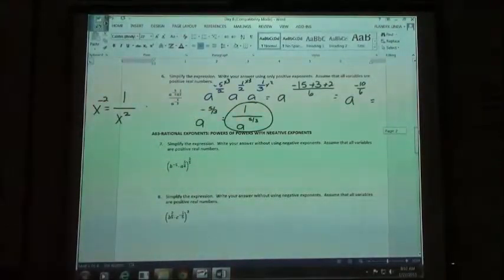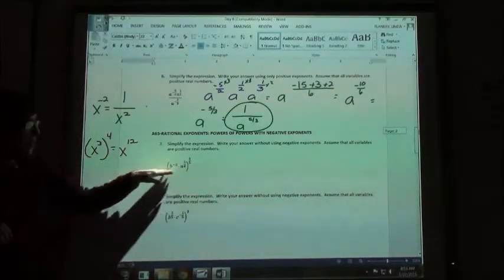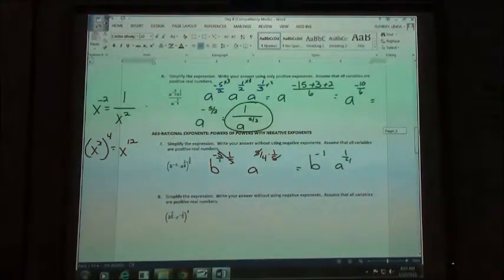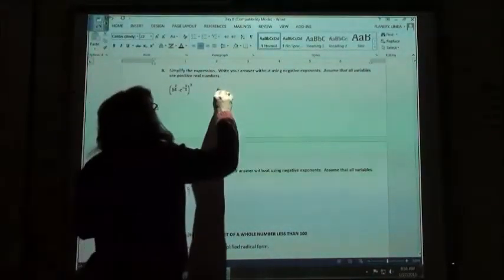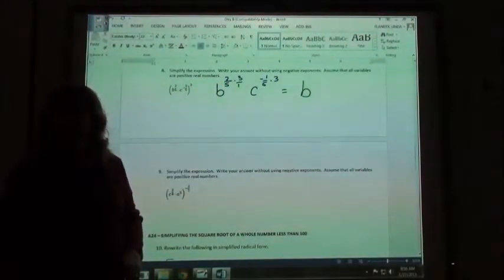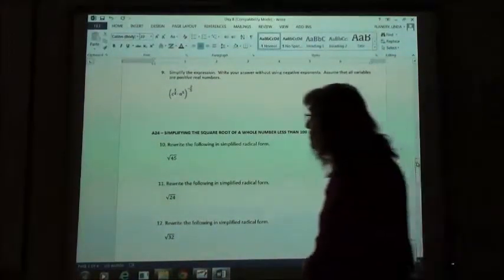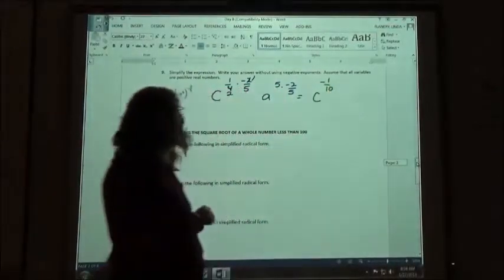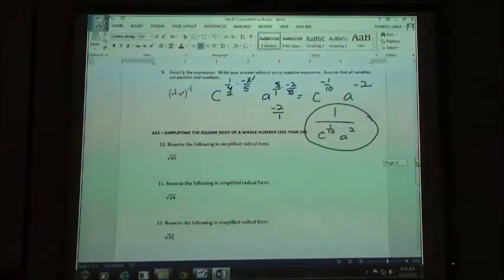A63-Slow version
College Alg.